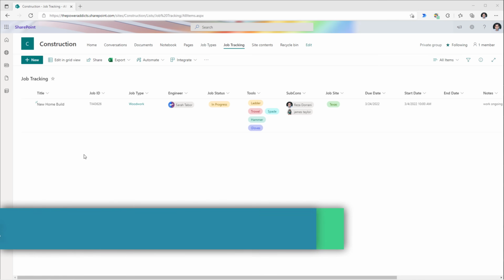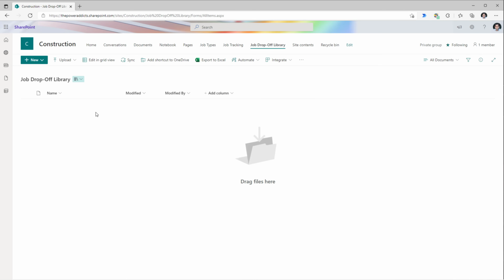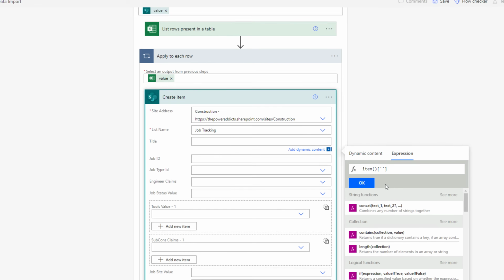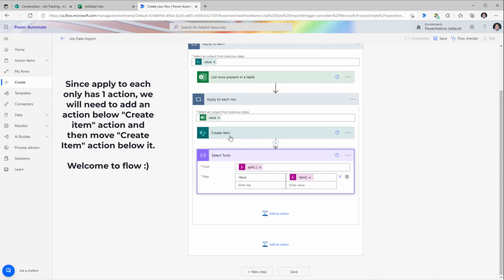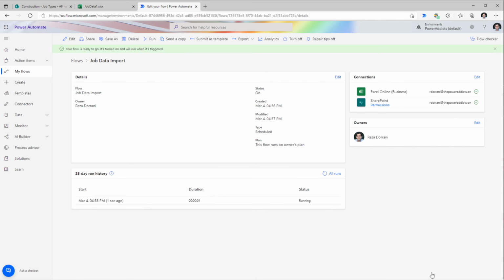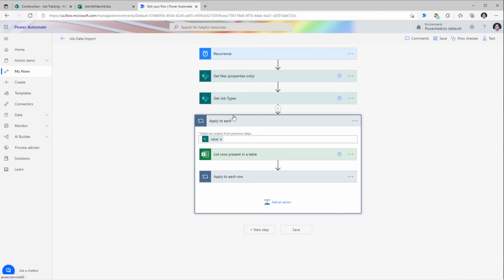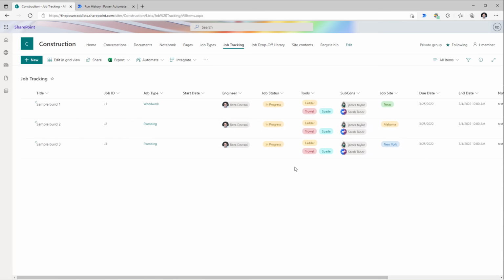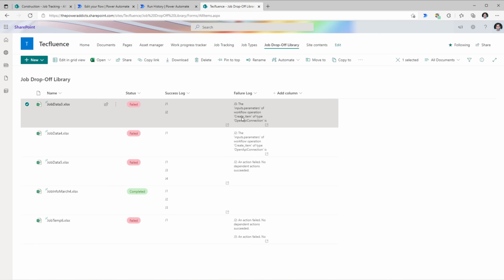Add & Update Excel Data to SharePoint List using Power Automate | Excel Import using flow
This video is a step-by-step tutorial on how to add and update your SharePoint list items from Excel Table data using Power Automate flows.
We will create a template Excel file, where data to be imported to SharePoint will be loaded. The Template file will be made available for download from SharePoint Library (or OneDrive). Excel files with data rows will be uploaded to a SharePoint drop off library where Power Automate flow will be listening to start adding or updating the data from the Excel file (Table with rows) to SharePoint List.
Flow will track the status of the Excel file, Log updates & perform error handling, add & update SharePoint list data for most column types - Text, Date, Date & Time, Choice, Lookup, Person, Multi select choice, multi select person columns & more.
We will also look at getting lookup column ID from secondary SharePoint List.

Flow will check if row in Excel has an existing item in SharePoint. If yes, then flow will update SharePoint item from Excel row data else flow will create a New Item in SharePoint List.

This Power Apps Video covers the following:
✅ SharePoint List
✅ Excel Template from SharePoint List
✅ Add Excel data to SharePoint List using Power Automate
✅ Update Excel data to SharePoint List using Power Automate
✅ Add data validation & null checks in Excel & flow
✅ Date and time conversions
✅ Excel file import status logging & more.
✅ Performance & Limitations for large excel files with large number of rows, 256 row limits, pagination, 6 minutes delay for locked file status & more.

Table of Contents:
0:00 - Introduction to Add & Update Excel Table data to SharePoint using flow
0:47 - SharePoint List Scenario
2:08 - Import Excel data to SharePoint
2:41 - Create the Excel template file to Import to SharePoint
7:19 - Excel Data Validations
8:35 - Create Power Automate flow to add Excel Table rows to SharePoint List
24:33 - Add Null Checks in Flow
26:41 - SharePoint Date & Time Columns - Time Zone Conversions
29:25- Limitations & Performance for large data in Excel
32:27 - Update Excel File Status (file locked scenario when List Rows present in a Table action is called in flow)
35:51 - Add logic in flow to update SharePoint List data from excel file.
40:04 - Log results of Excel file import to SharePoint using Power Automate
41:42 - Subscribe to Reza Dorrani channel